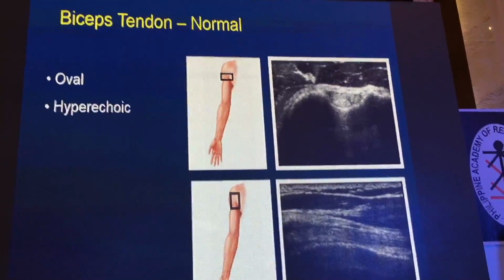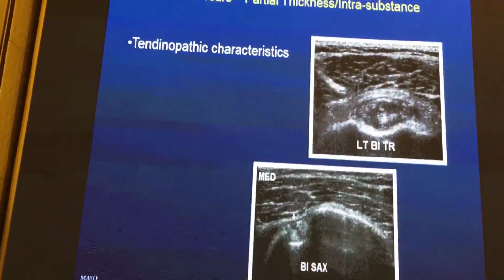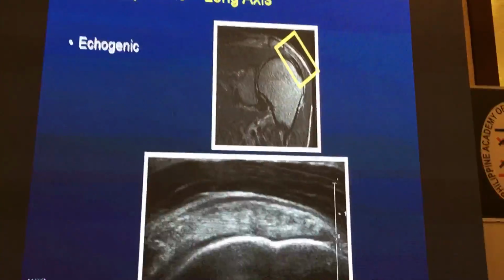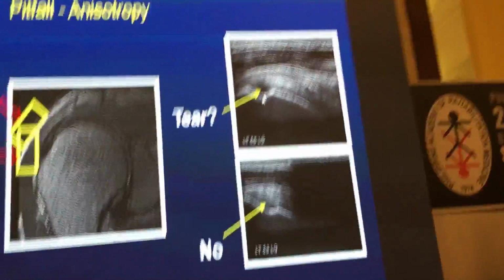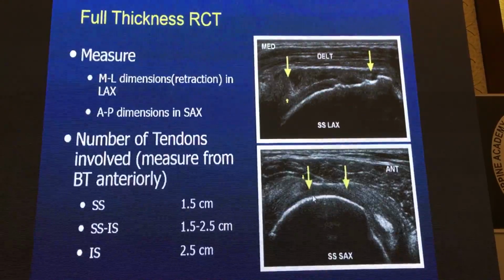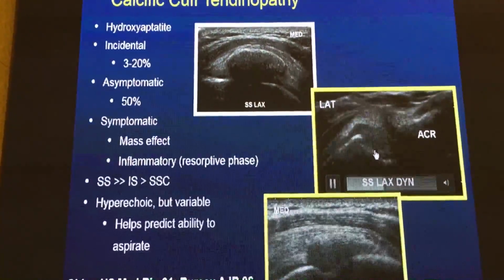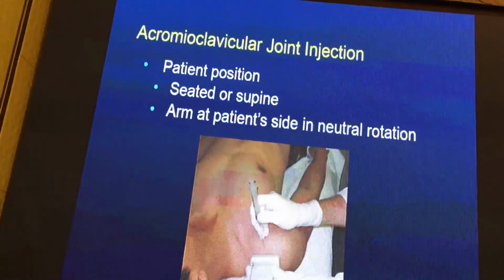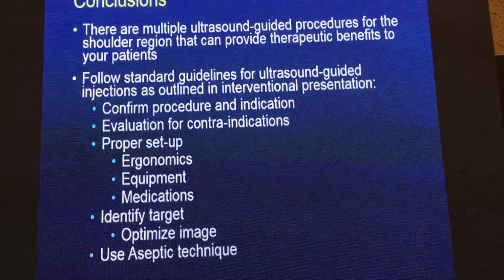Ultrasound shoulder (PARM 2018)